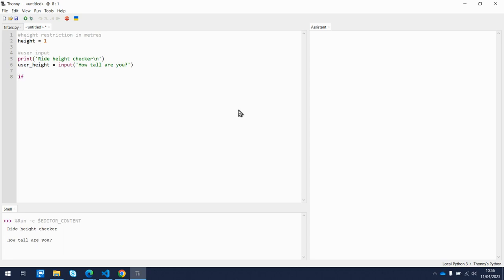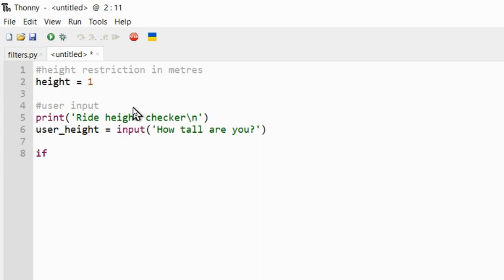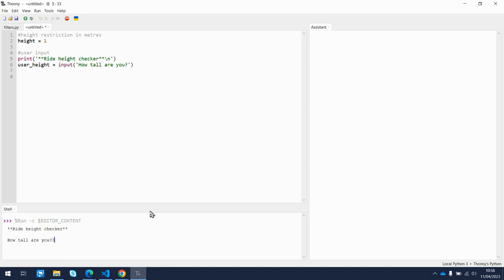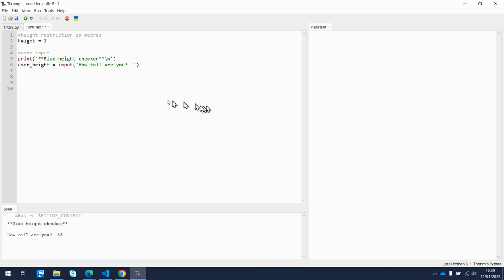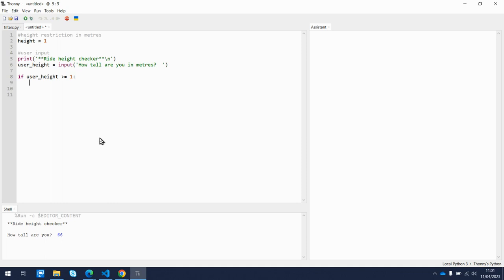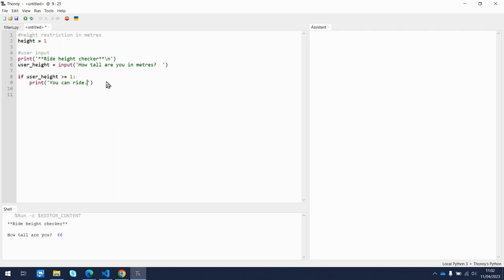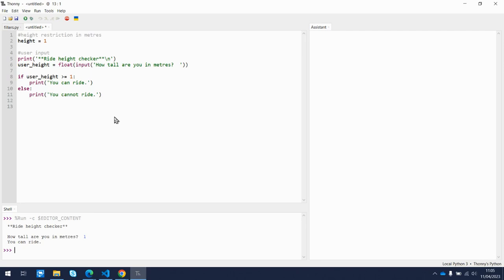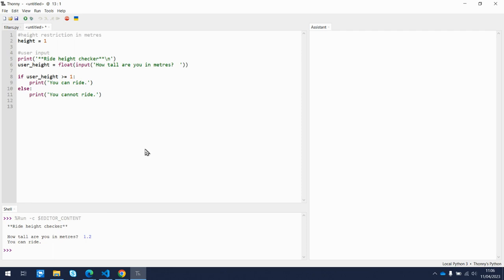7. Python If Else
Using if, else in Python.